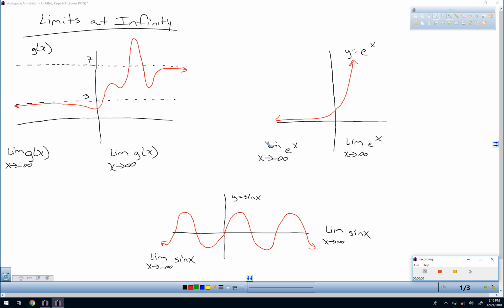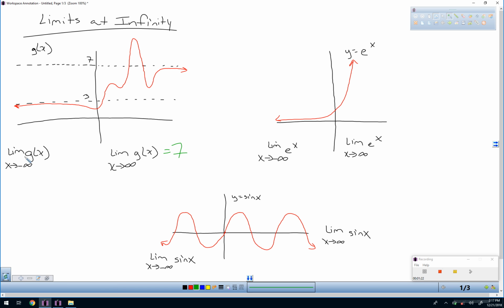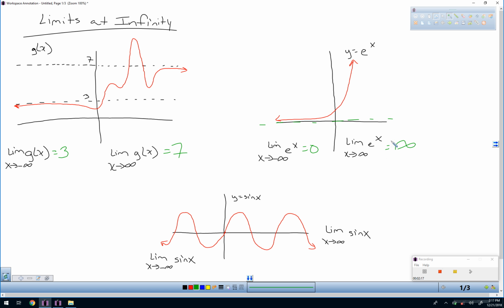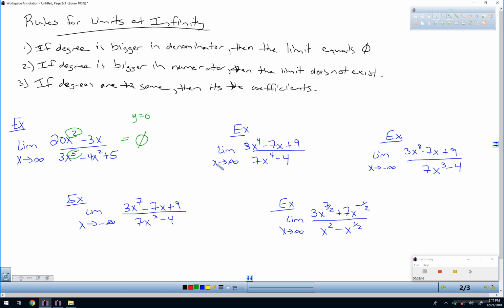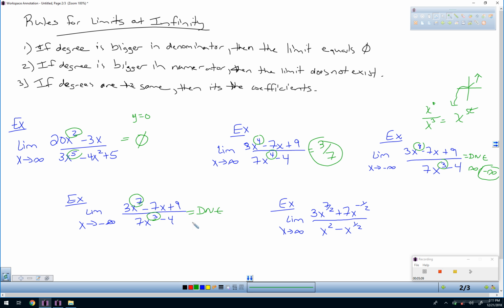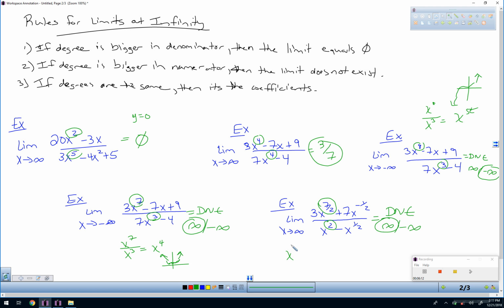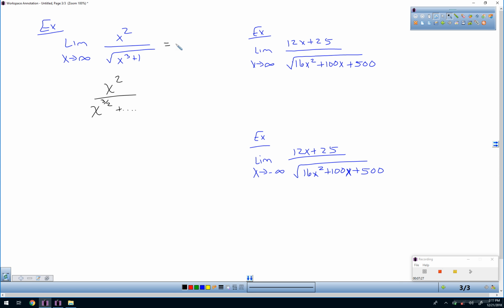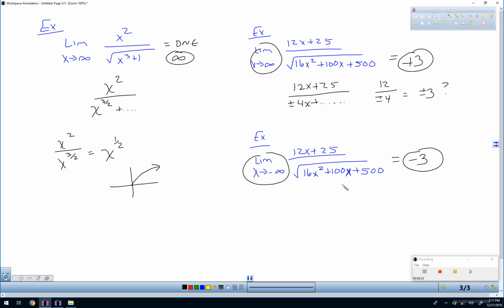AP Calculus Lesson 3 5